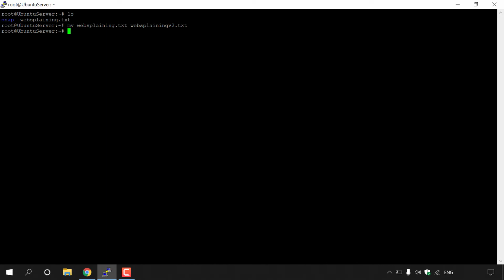How To Rename Any File In Ubuntu Linux Terminal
In this short video, I will show you how to use mv, a Linux and UNIX command to rename files using your ubuntu Linux command line.

Command to rename your file:

mv yourfilename.extension yournewfilename.extension

To list files in your current directory type: ls

You should now see your renamed file.

Get $200 in cloud credits from DigitalOcean using my referral

What is DigitalOcean?
DigitalOcean is a cloud hosting provider offering cloud computing services for individuals and businesses. DigitalOcean's services help their clientele to scale themselves by deploying DigitalOcean's apps that run simultaneously on multiple cloud servers.